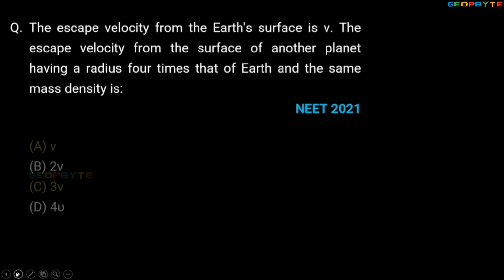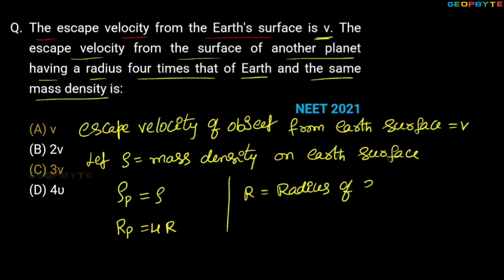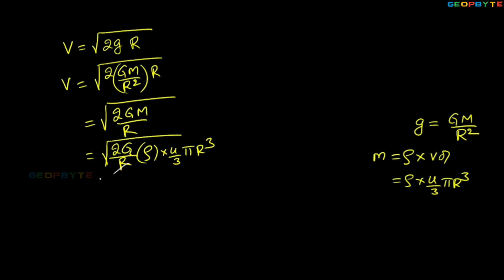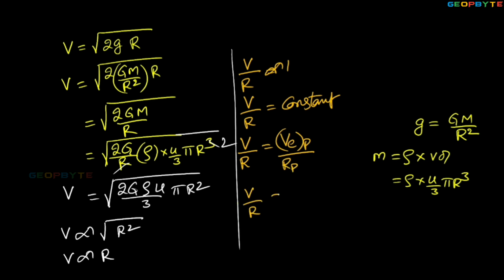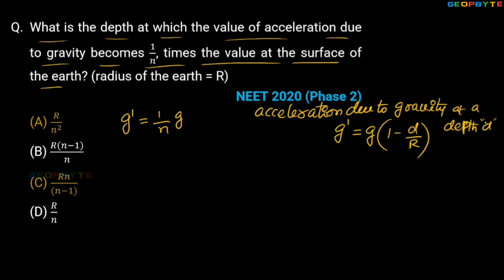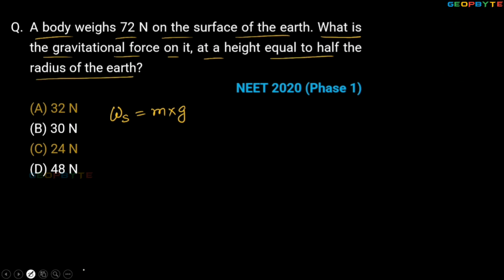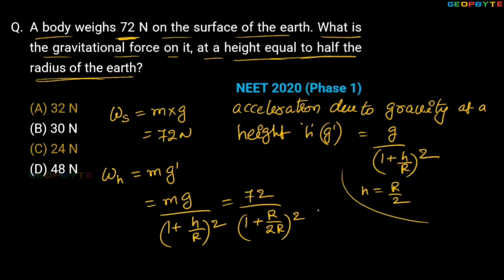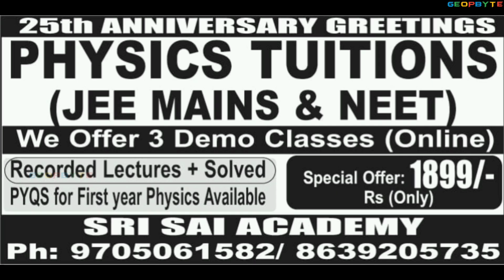NEET - PHYSICS | Gravitation | Previous Years Questions | Part-4